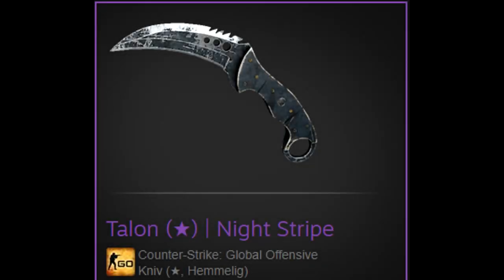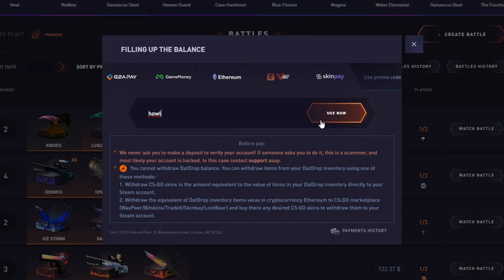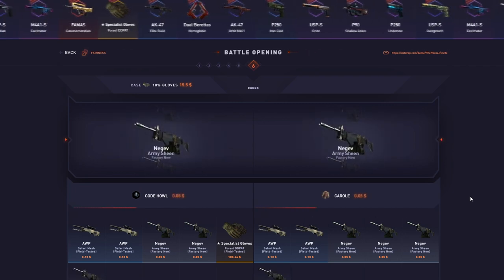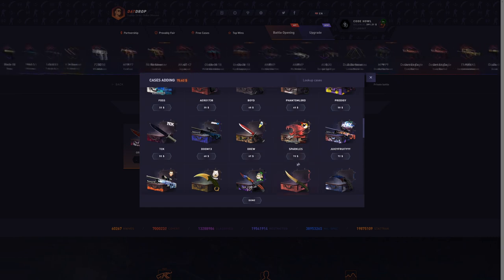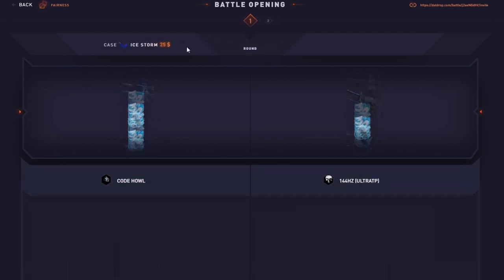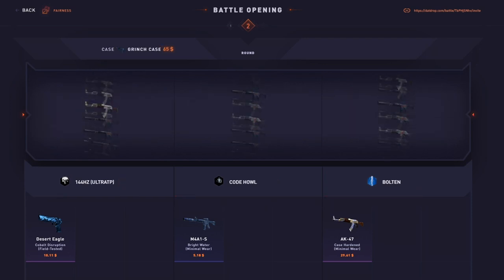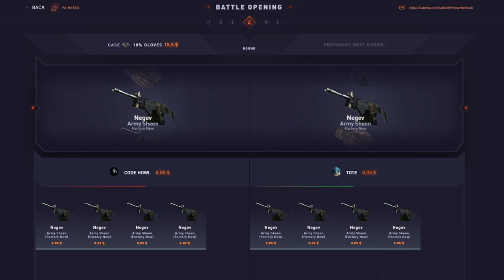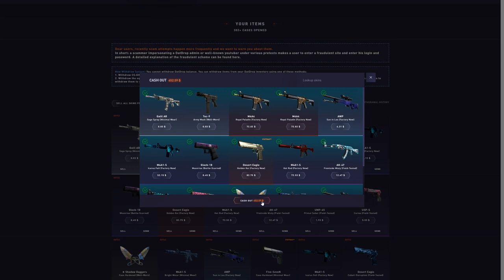MY BEST START EVER ON DATDROP CASE BATTLES! (PROFIT)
Today I joined some battles on datdrop and got quite lucky in the start.. hope you guys enjoy!